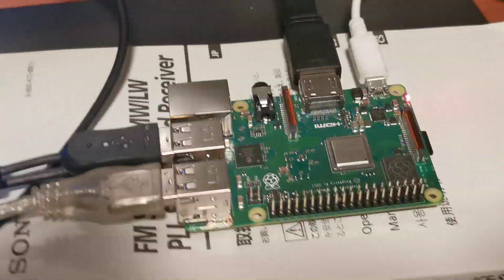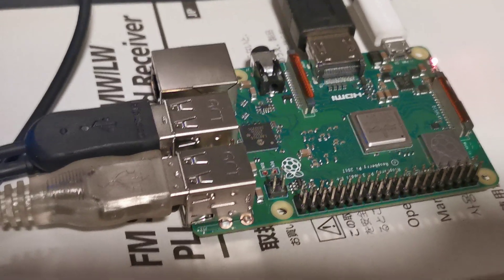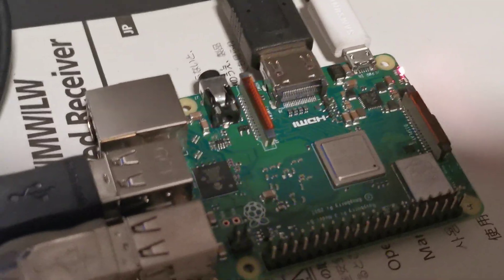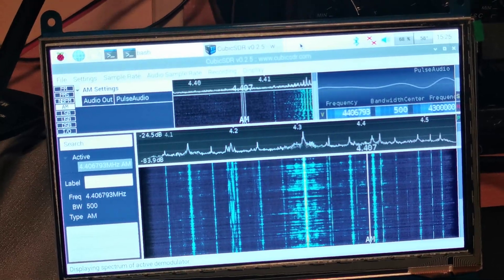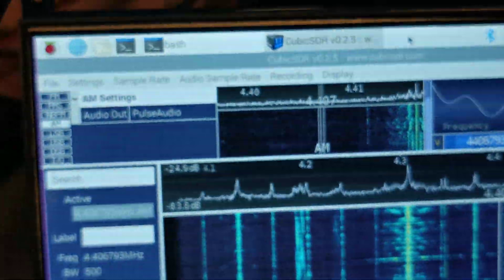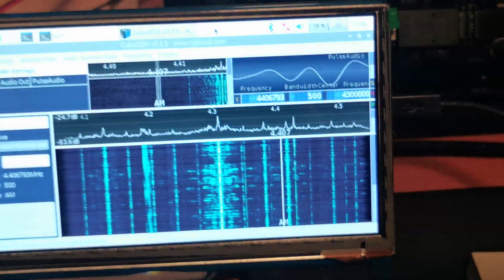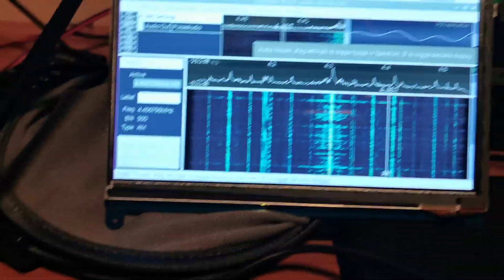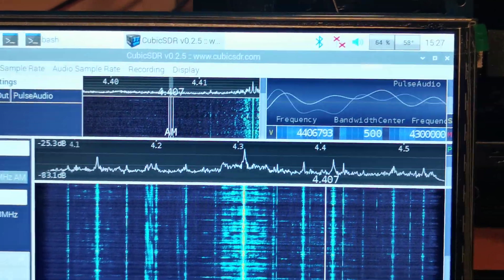Raspberry Pi 4 and SDRplay to build a self contained SDR receiver. Part 1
Here we have a look at the parts required to put together a self contained Software defined radio with coverage from 1 Khz to 2000Mhz. A touch screen and many many features.  In part 1 and 2  I'm just testing the various hardware and software parts required to build the receiver.